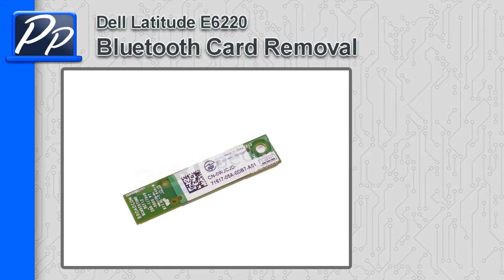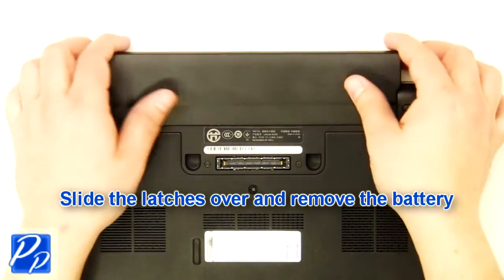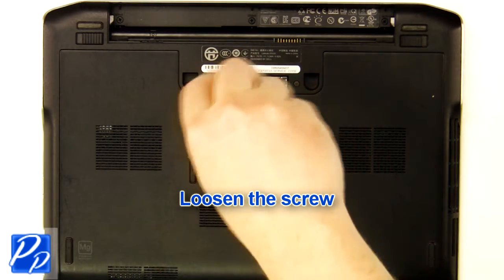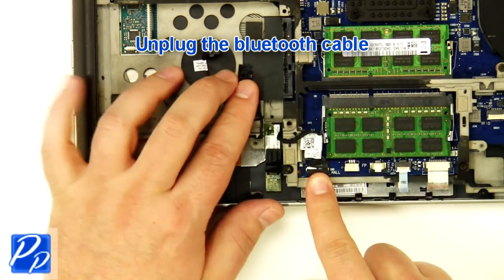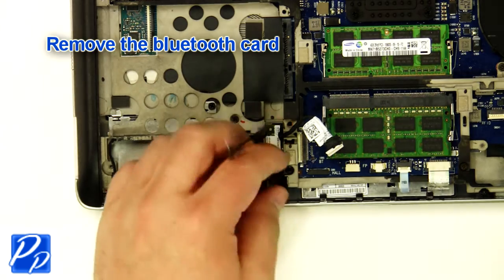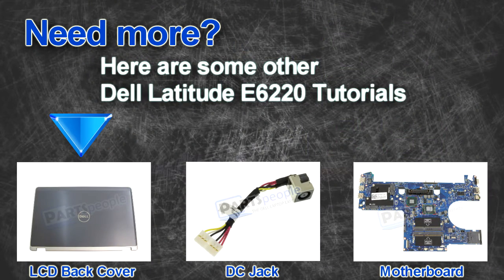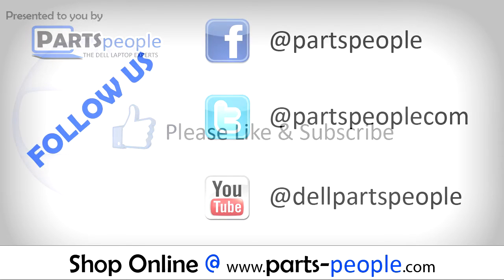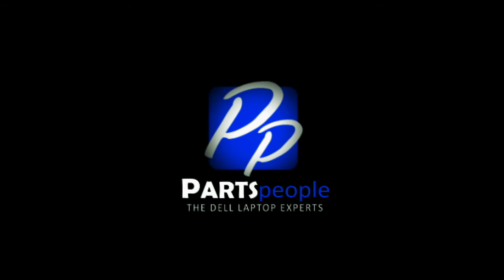Dell Latitude E6220 Bluetooth Card Video Tutorial Teardown